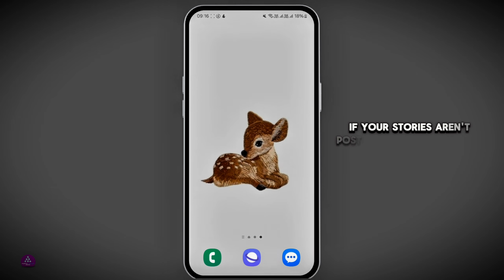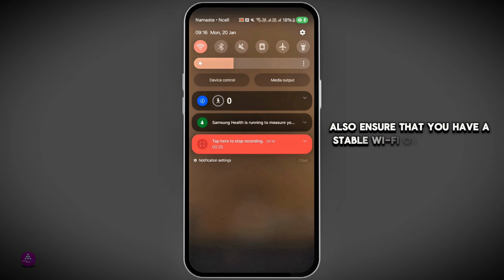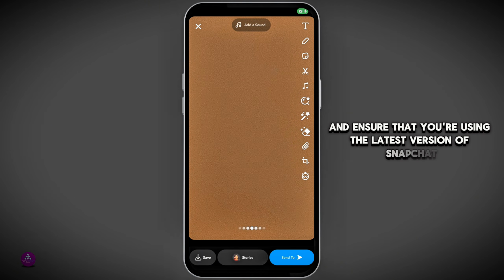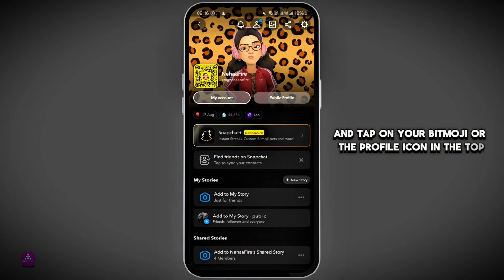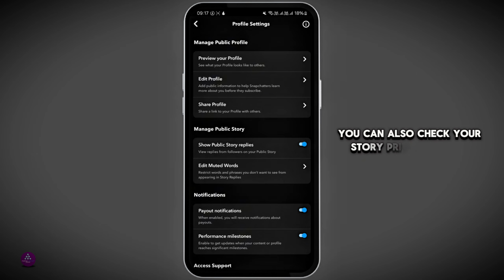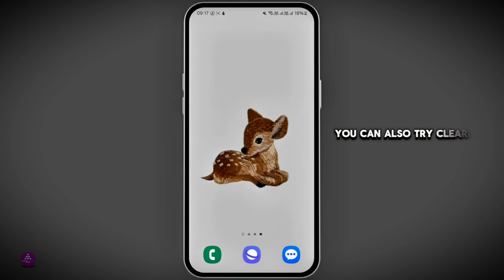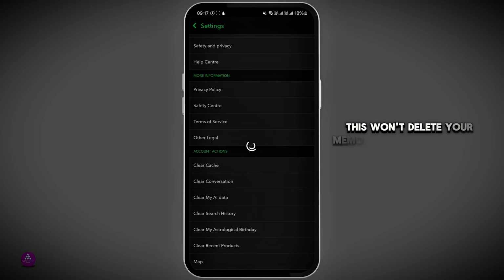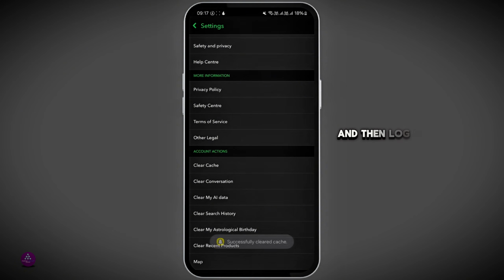How to Fix Stories Not Posting on Snapchat Public Profile (Step-by-Step)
Having trouble with your Snapchat stories not posting on your public profile? This step-by-step guide will help you troubleshoot and resolve the issue, ensuring your stories are shared successfully. In this video, you'll learn how to check your account settings, troubleshoot common problems, and apply effective solutions to get your Snapchat stories back on track.